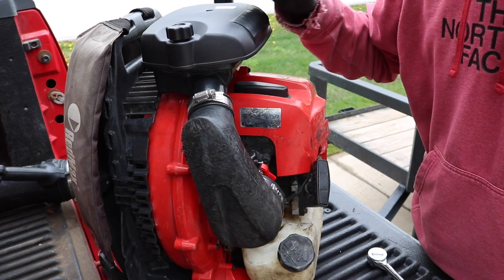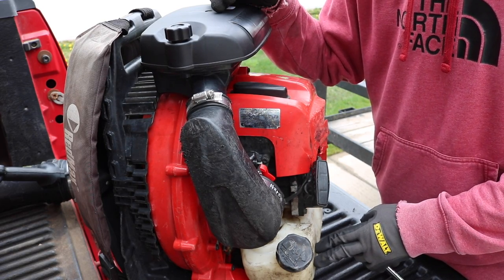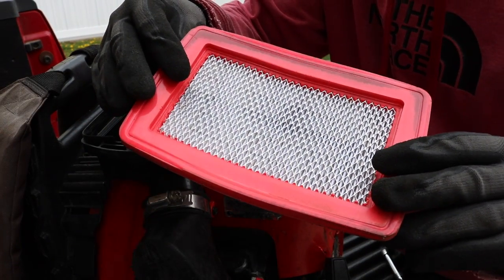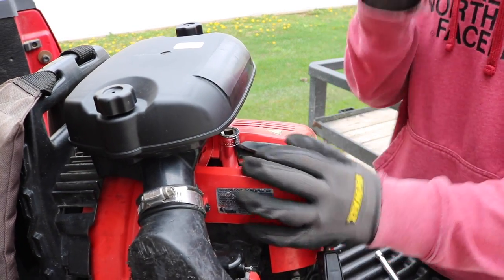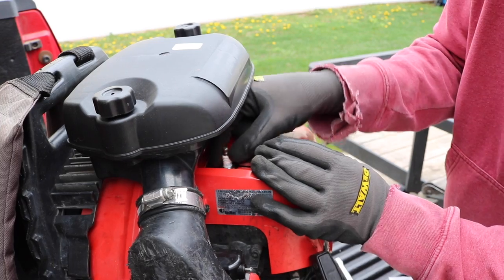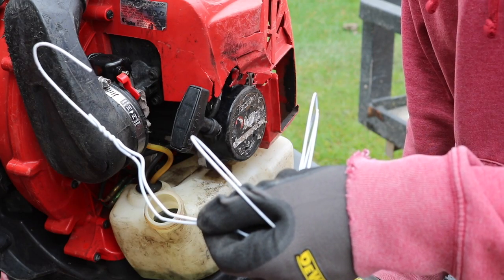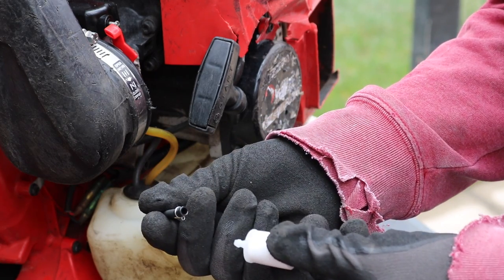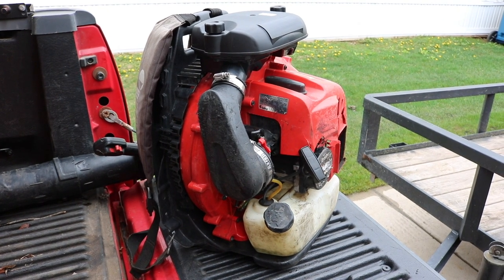RedMax EBZ7500 Basic Blower Maintenance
If you guys have RedMax 7500 blowers, and haven't done some maintenance on them this season, here is a quick video that helps you with some of the annual maintenance items. Here I show you how to change the air filter, spark plug, and fuel filter. The parts cost us about $20, and it took less than 10 minutes to change them all out. The blower is running great, and you can already notice an improvement in how its running once you change these basic items.

Can’t find your item on Amazon but still want to support? This goes to reinvesting in new gear and allows us to do more high quality reviews! Every little bit helps!